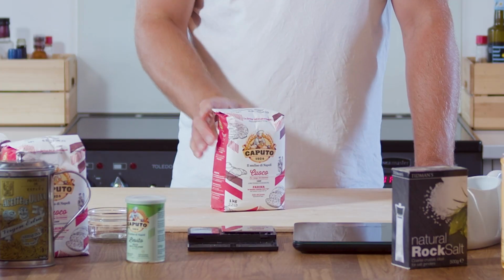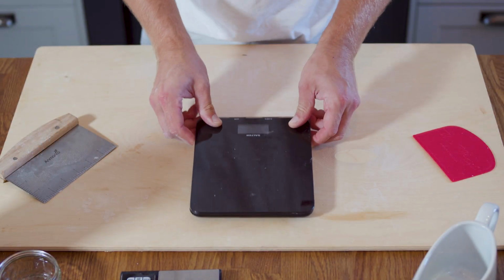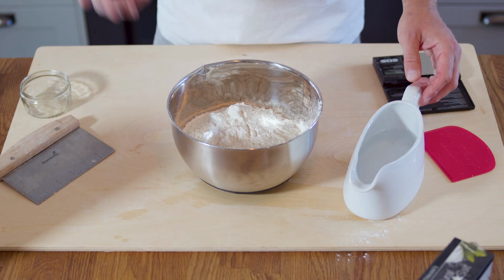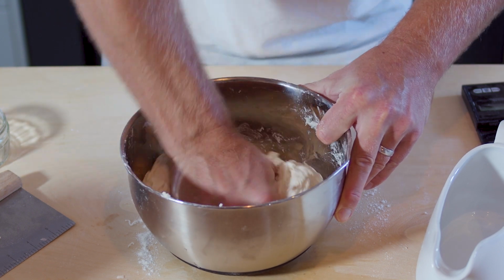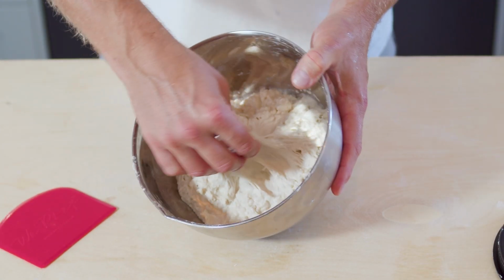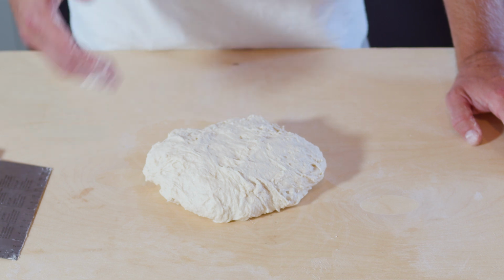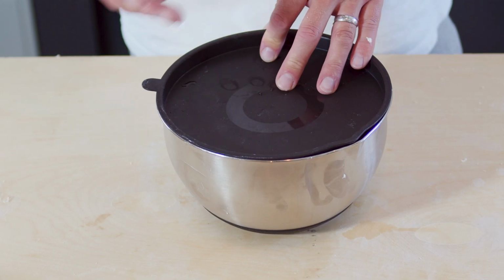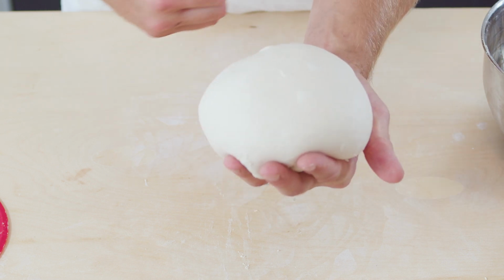Epic No-Knead Neapolitan Pizza Dough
This is how I make Neapolitan pizza dough.

Bread makers might tell me parts of my process are wrong, Italians may not love it - but it works for me and if you're reasonably new to pizza making or looking to improve on the same-day dough recipe you started out with, I promise it'll work for you.

As a pizza maker with three years experience and a huge amount of trial & error under my belt, with, many many lessons learned, I want to help you shortcut these lessons and start making restaurant-quality pizzas at home.

Remember, dough isn't a recipe, it's a skill that you will learn and improve with time - so don't be disheartened when things go wrong sometimes!

The app I use is called PizzApp and will help you adjust your yeast to suit your length of prove and the temperature of your room

Paul

00:00 Introduction
00:10 Why Should I Prove Pizza Dough Overnight?
00:25 Ingredients & Equipment
01:14 Planning Your Dough using PizzApp
03:07 Mixing the Dough
05:35 The Benefit of Resting Pizza Dough
06:20 How to Knead Pizza Dough
06:54 How to Stretch and Fold Pizza Dough
10:09 How Long to Prove Pizza Dough